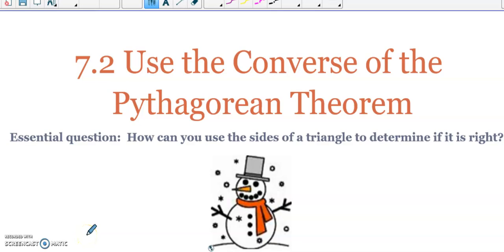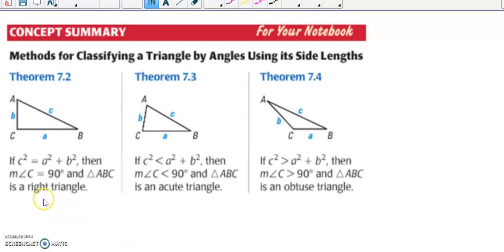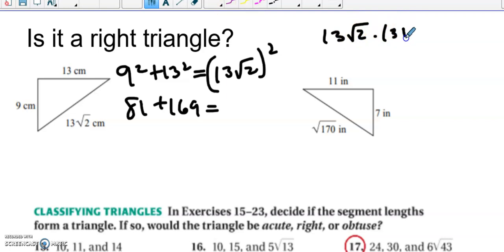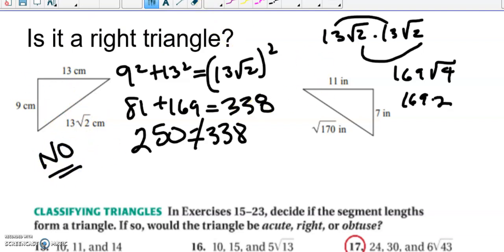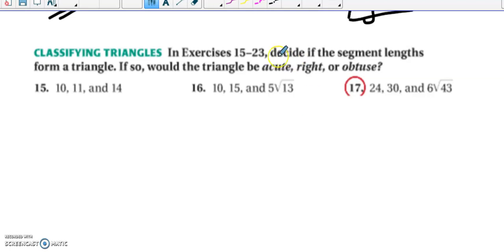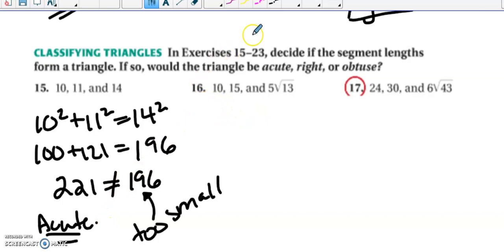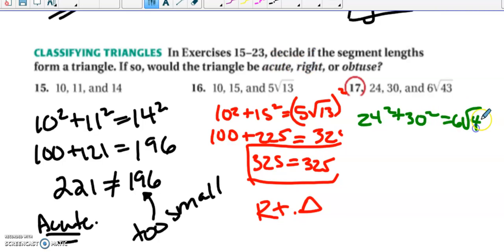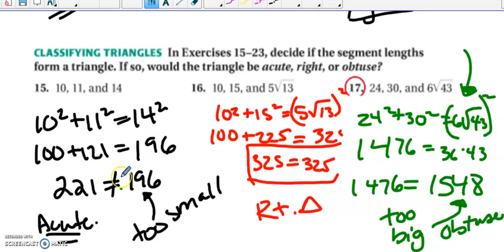honors geometry: 7.2 notes